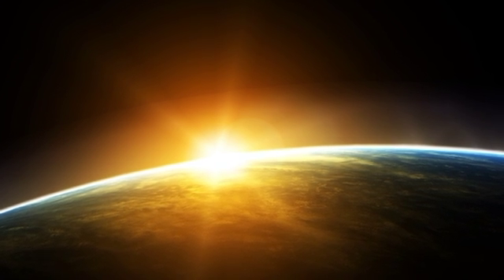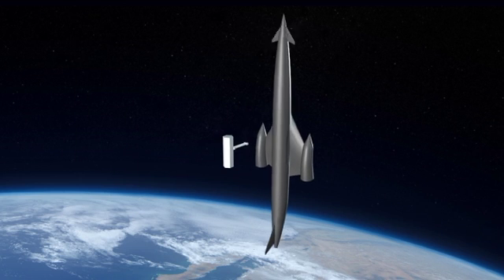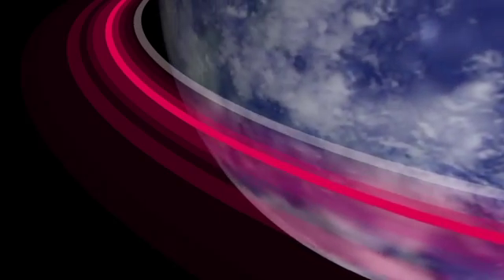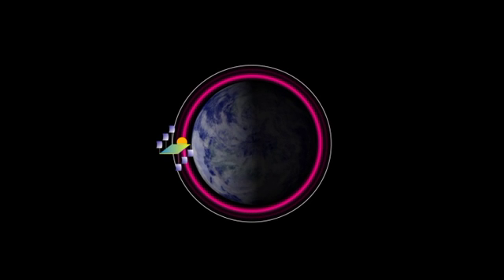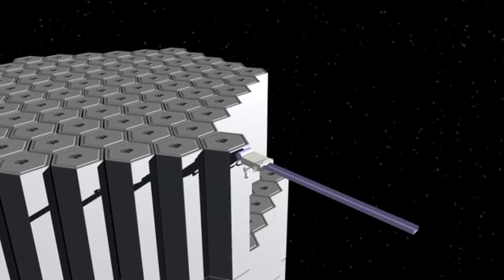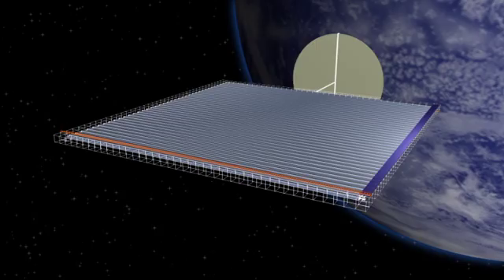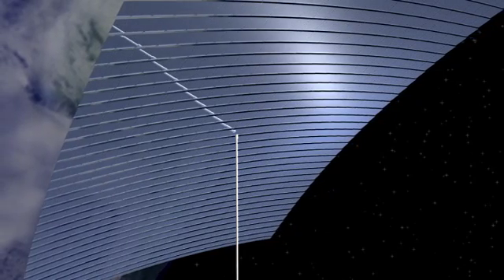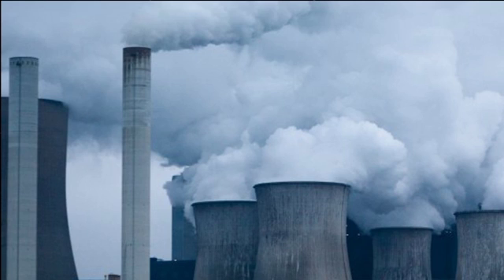Beamed Energy Bootstrapping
Animation created for SunSat Design Competition, held by National Space Society. Concept: Keith Henson